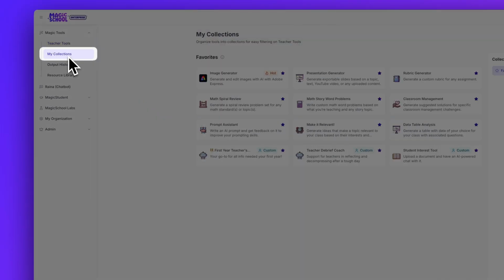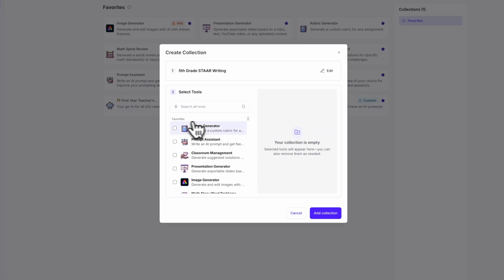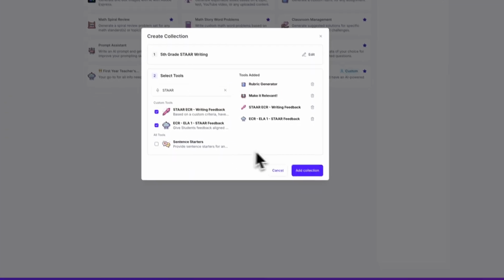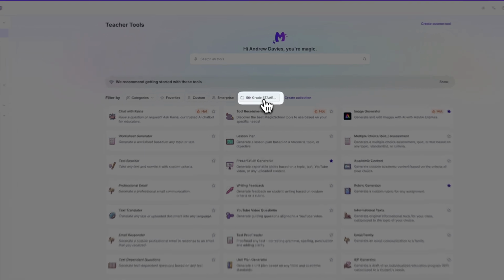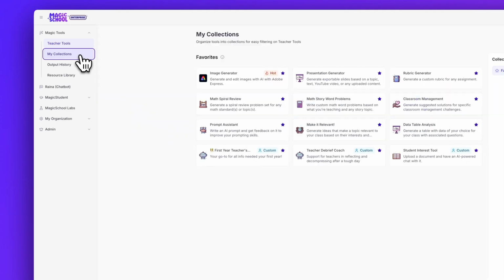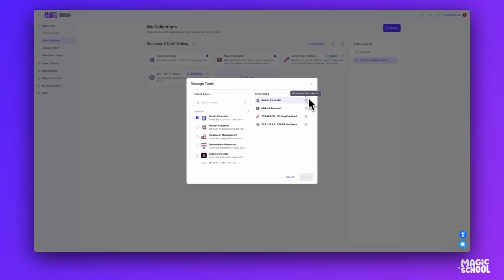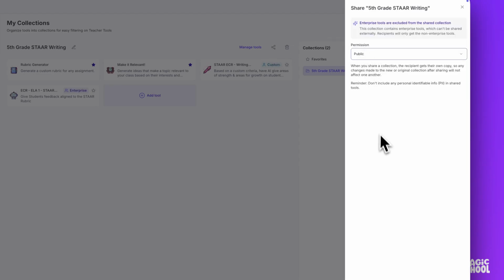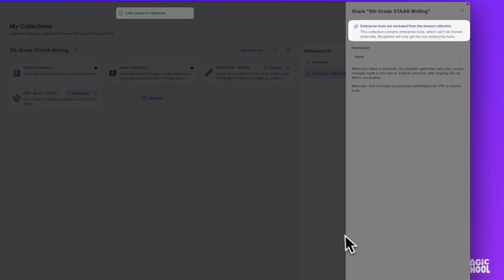MagicSchool AI Magic Minute: Collections